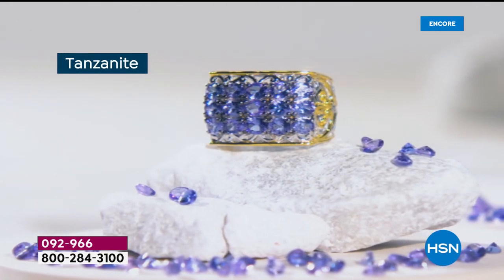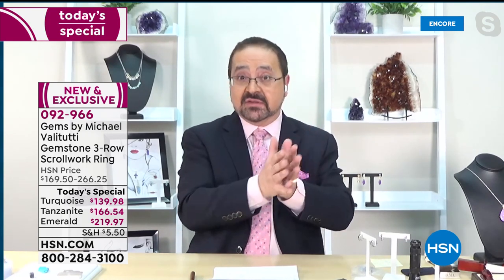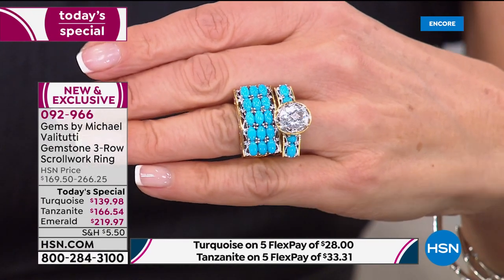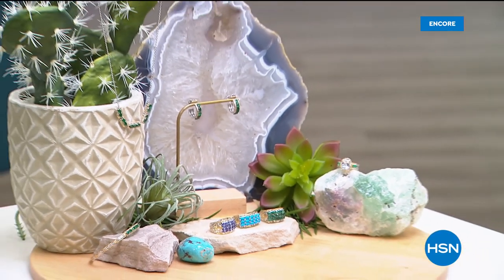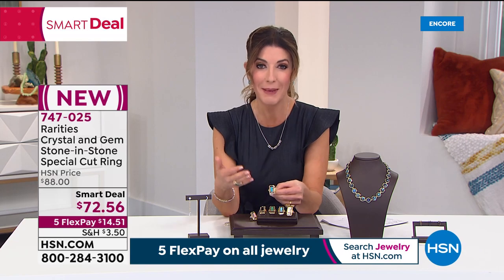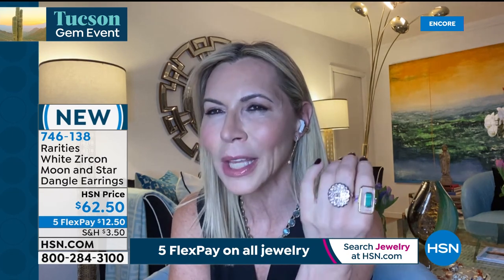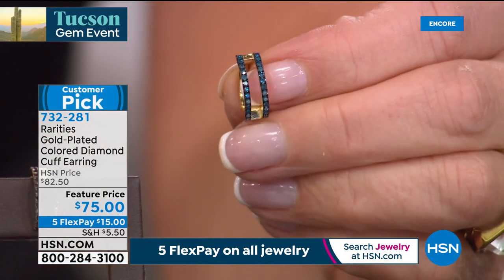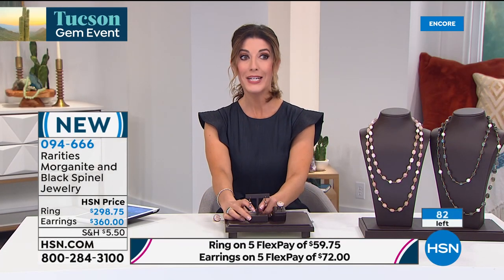HSN | Rarities Fine Jewelry with Carol Brodie 02.09.2021 - 03 AM